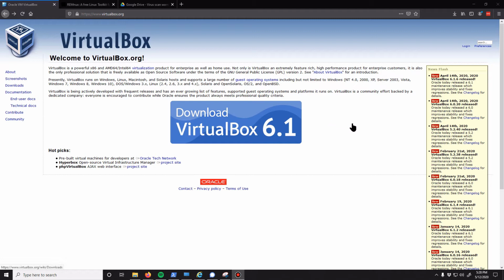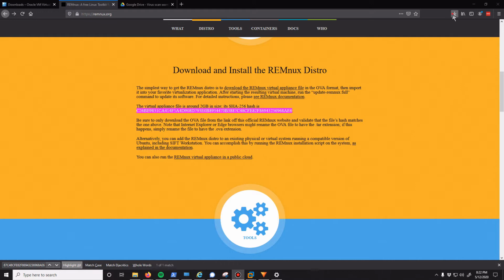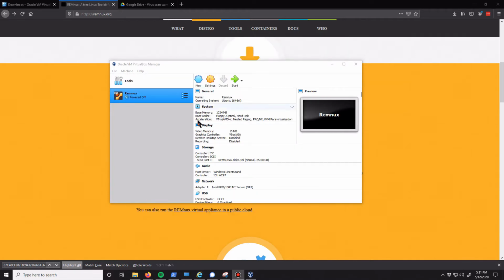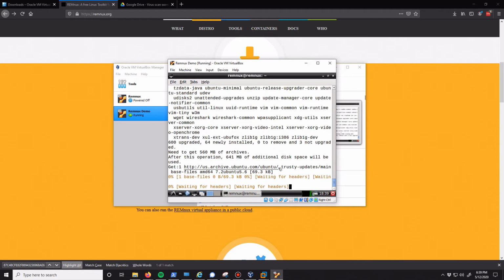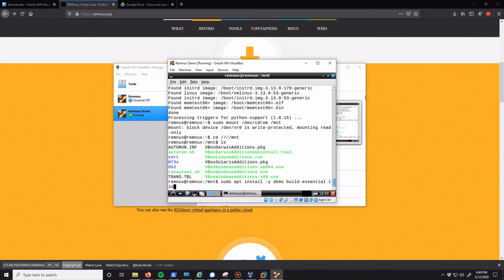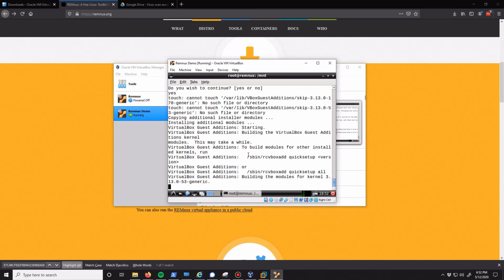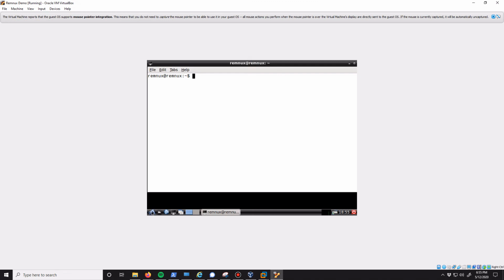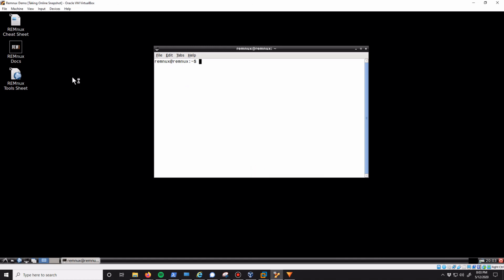RemNux Virtualbox Installation